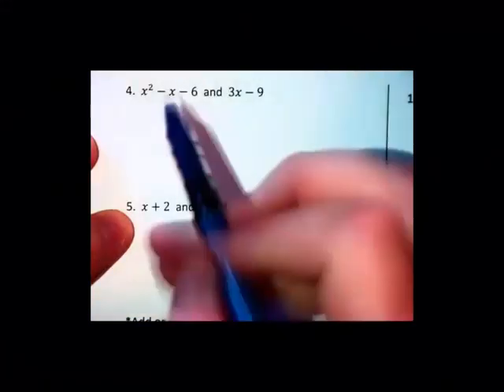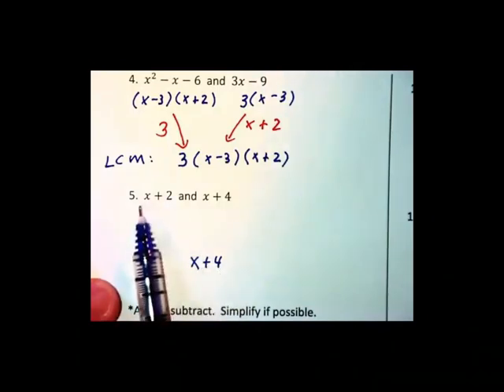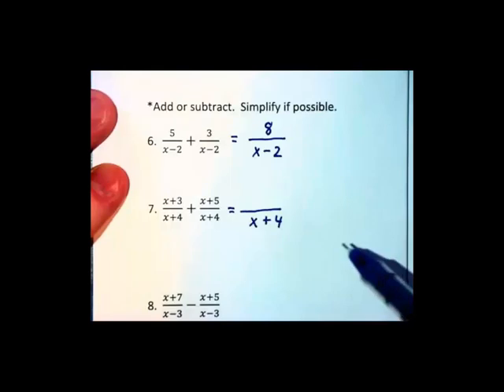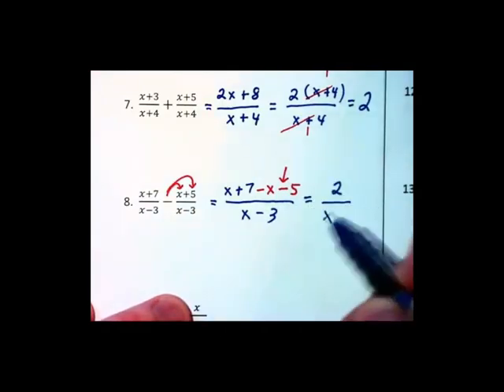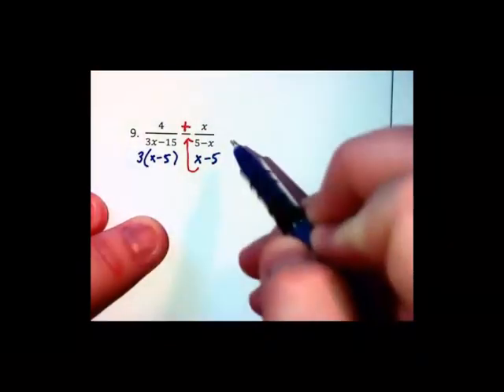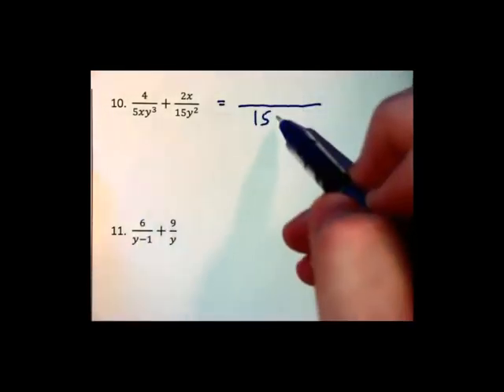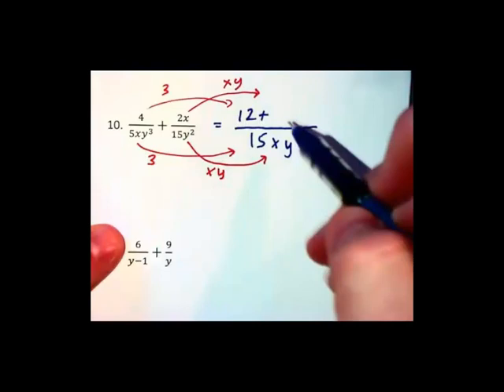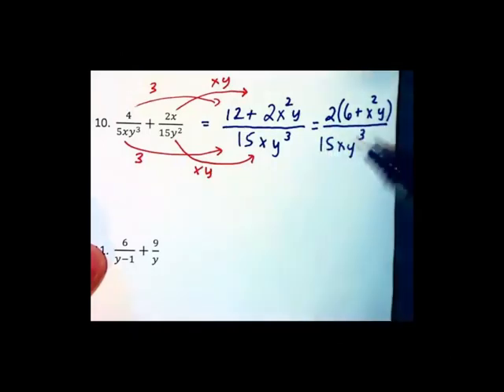7.34b - Adding & Subtracting Algebraic Fractions - Part 2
This video covers adding and subtracting rational (fractional) expressions.